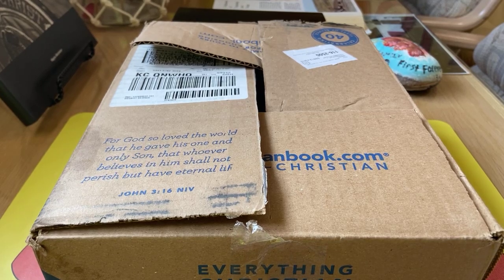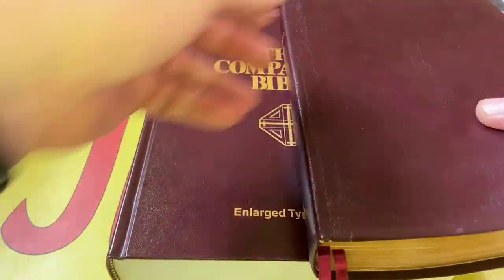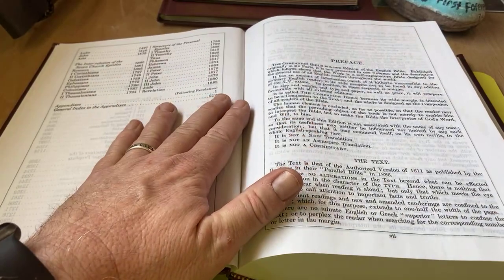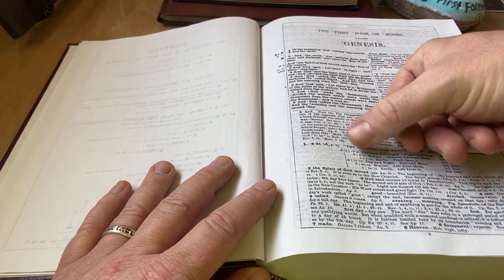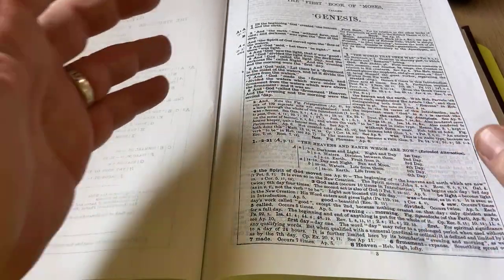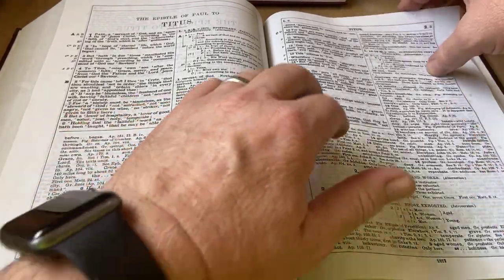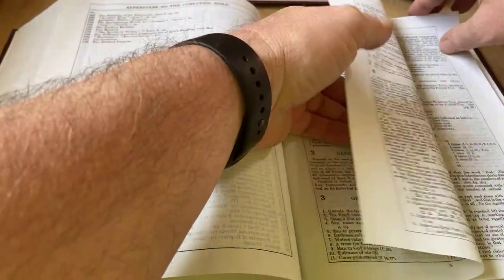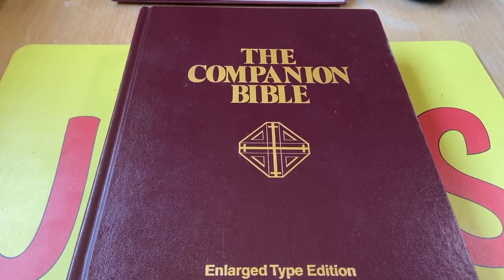10/5/21 BIBLE UNBOXING - The Companion Bible/Enlarged Print Edition!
10/5/21 BIBLE UNBOXING:

“The Companion Bible/Enlarged Print Edition!”

1-855-70-JESUS